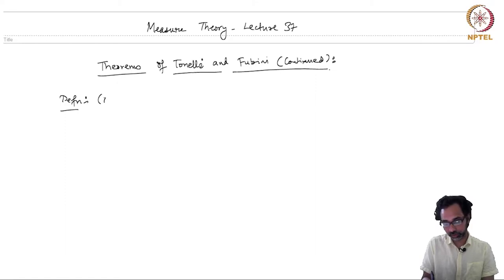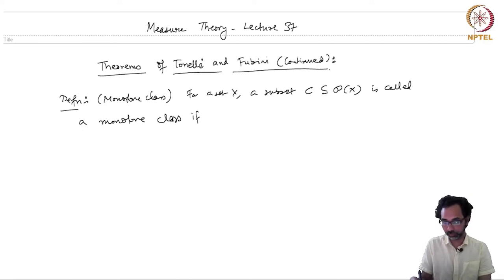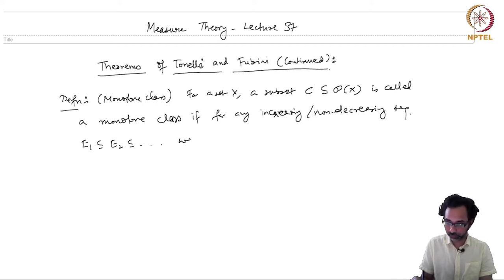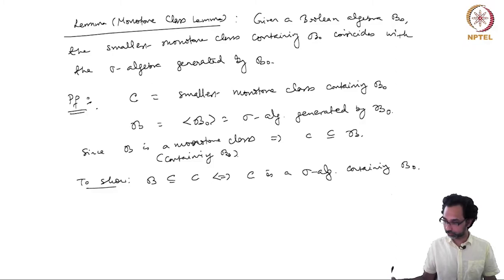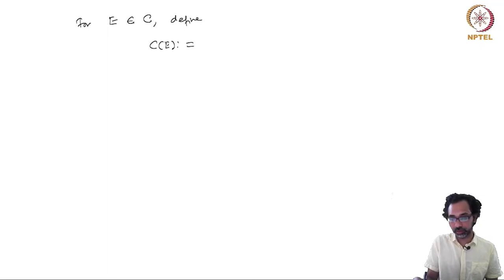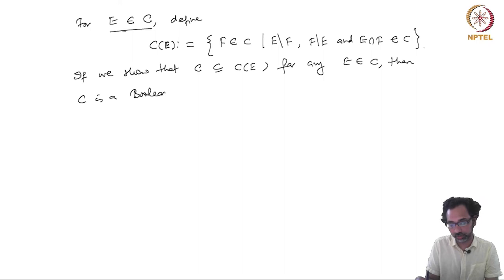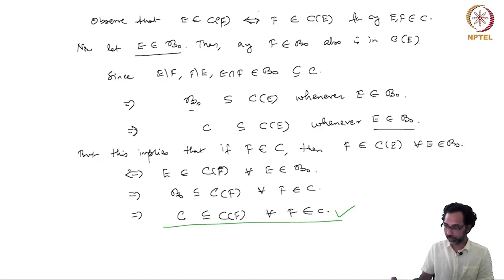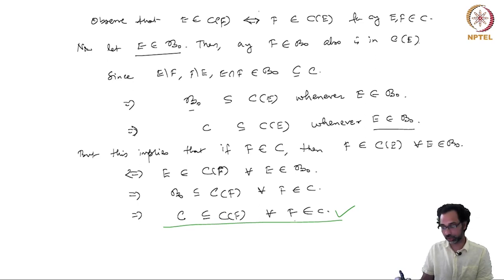Tonelli's theorem for sets - Part 1